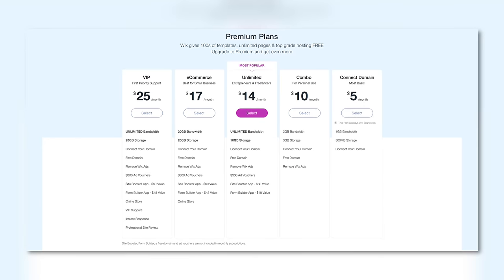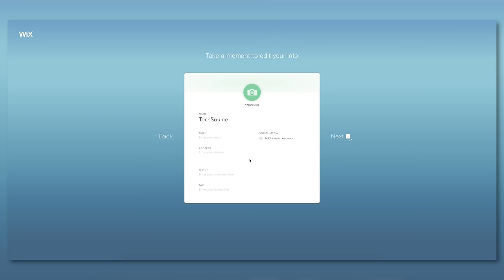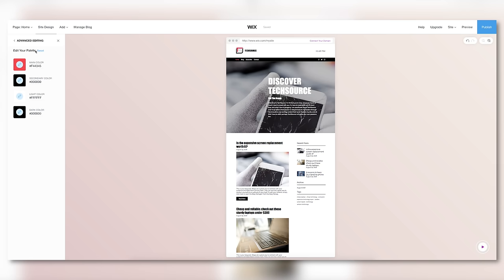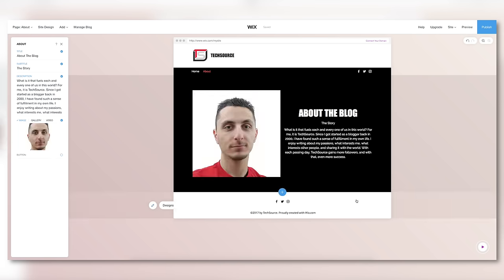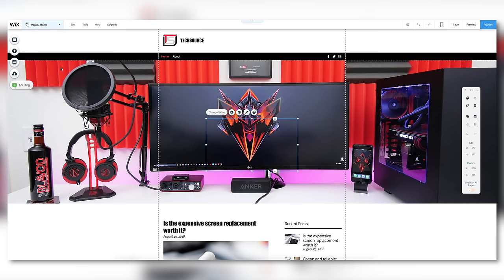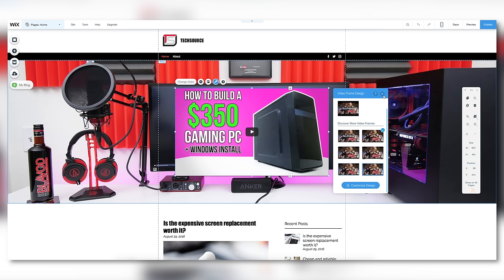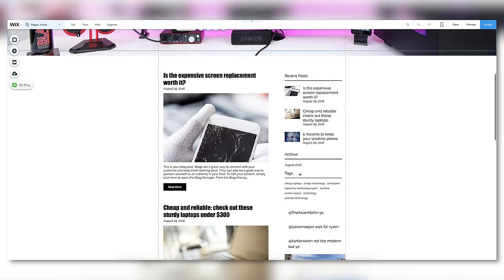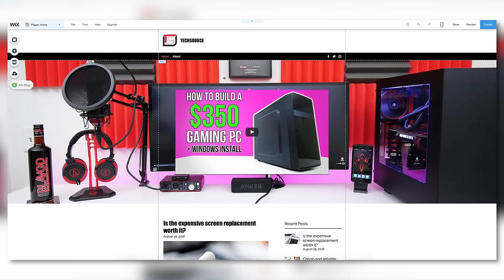How To Create A Website | Tutorial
A step by step guide on creating your very own website using WIX!